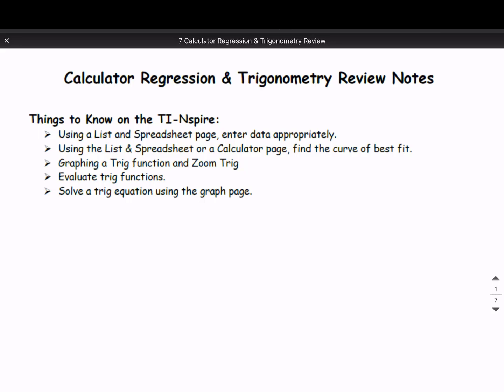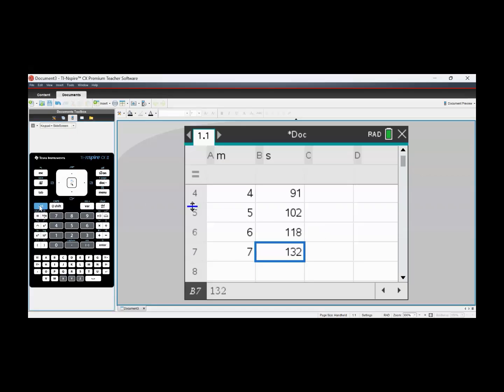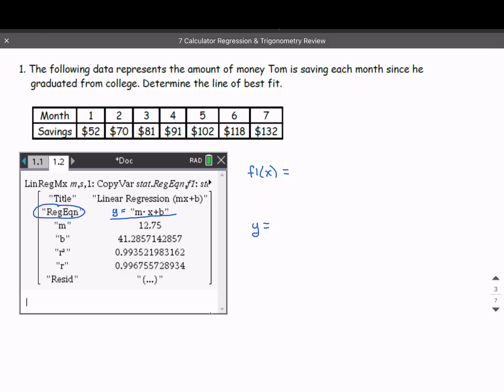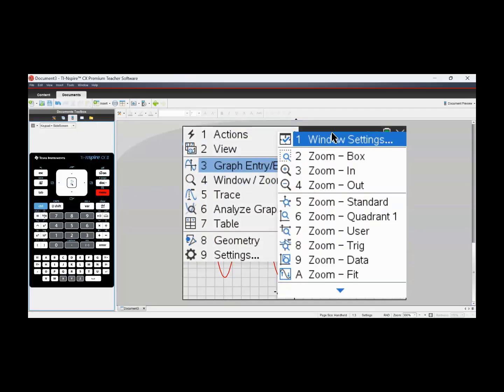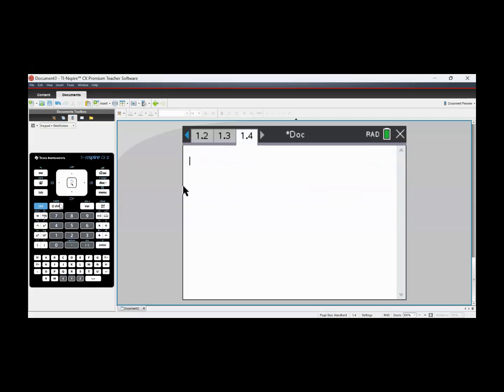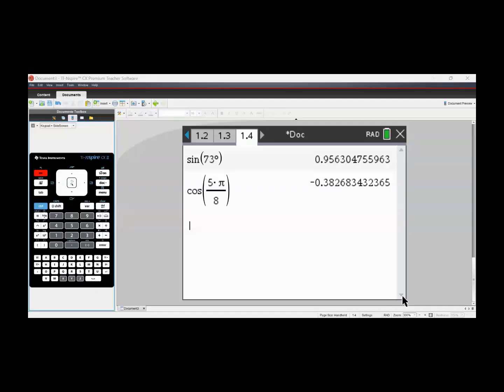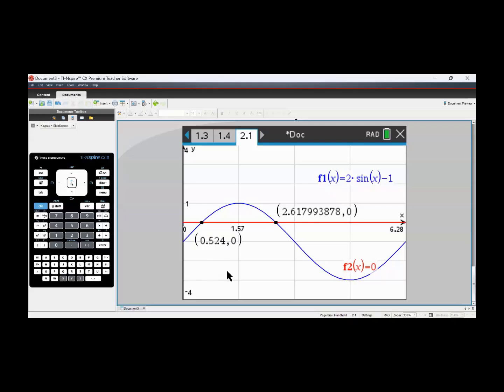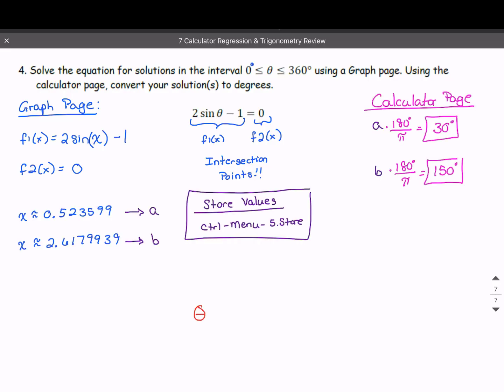7 Calculator Regression & Trigonometry Review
We will use our TI-Nspire handheld calculator to enter data and find the appropriate linear regression equation. We will use a graph page and adjust the window appropriately to graph a trig function. We will evaluate trig functions on a calculator page. We will use a graph page to solve a trigonometric equation and then use a calculator page to convert our radian answers into degree measures.